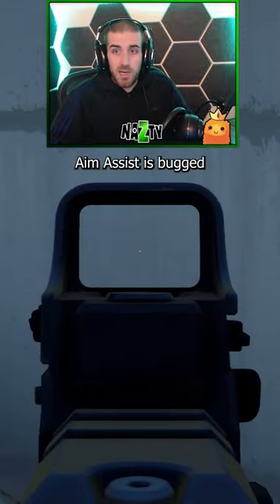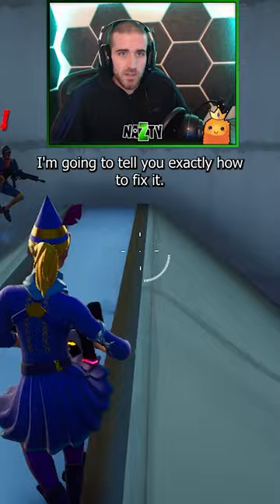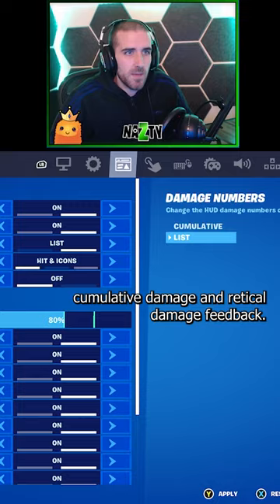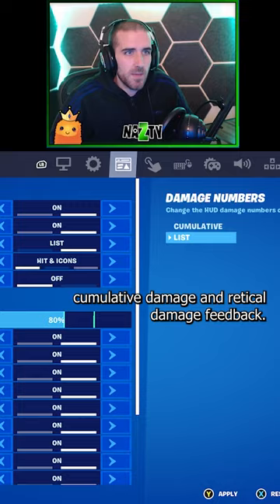HOW TO FIX CONTROLLER AIM ASSIST 😨😨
Turn off cumulative damage and retical damage feedback! For some reason, they break aim assist!! Don't forget to drop a follow on my daily livestreams on Twitch - NickNazty